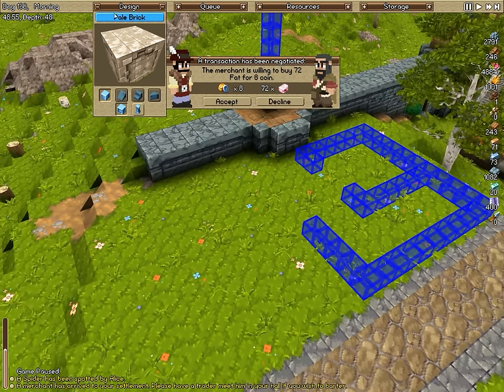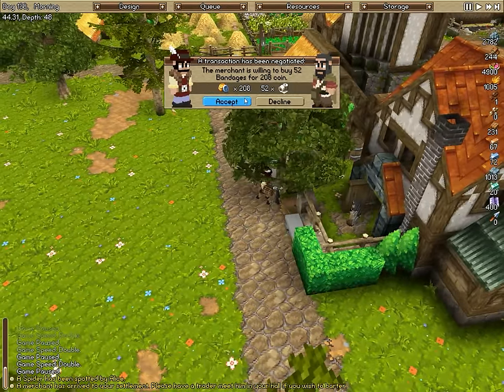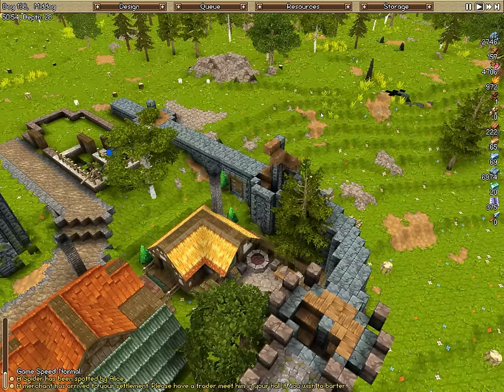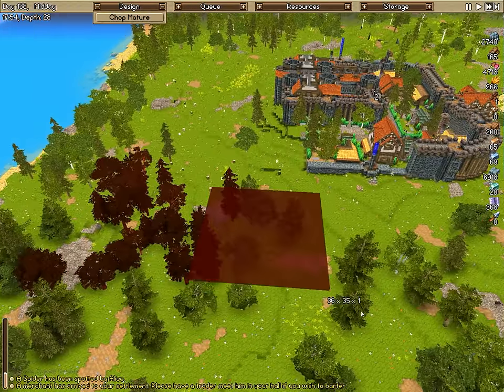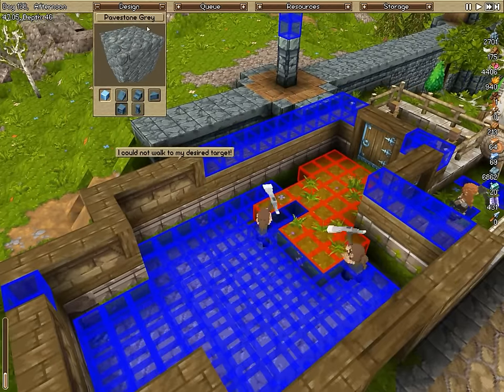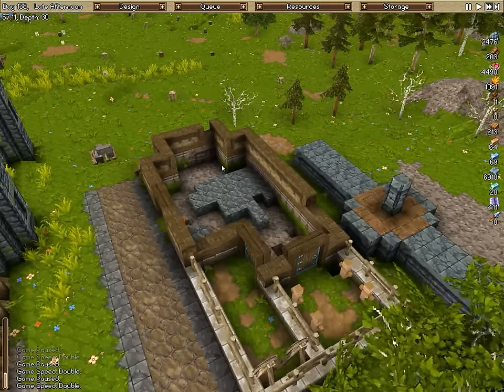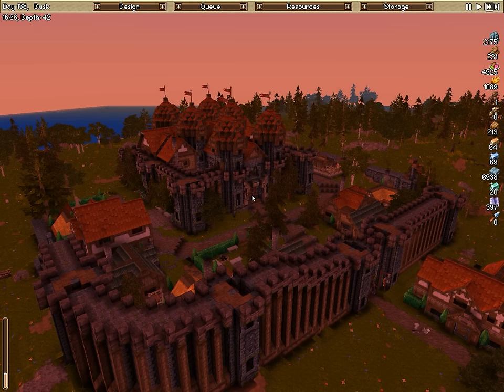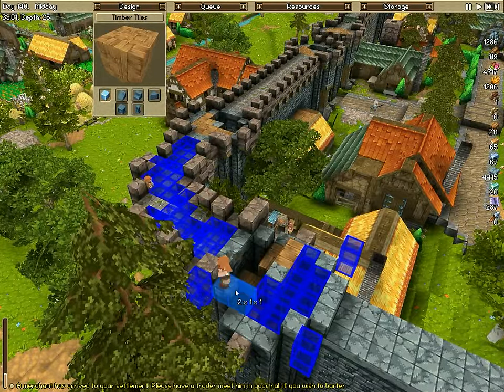Timber & Stone | Lets Play Episode 22 | Military Academy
Hello and Welcome to Timber & Stone episode 22!

This Episode we continue to work towards completing the city! The building being added is a Military Academy - sure I may say Barracks initially but I changed my mind near the end. I'm not sure if it is quite military looking enough sadly. You all can let me know what you think of it though!

Let me know if you have any names for the townsfolk! If you want a specific building - let me know that as well.